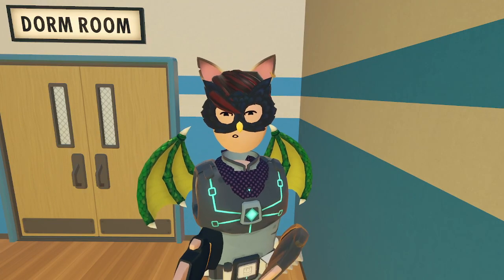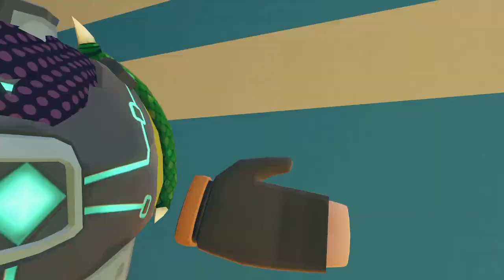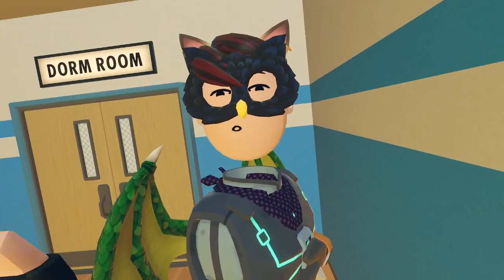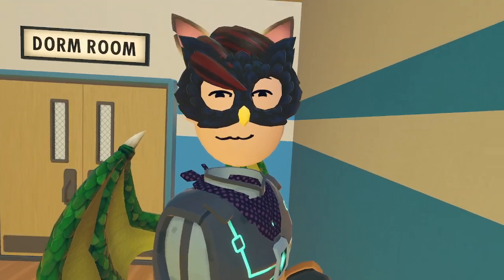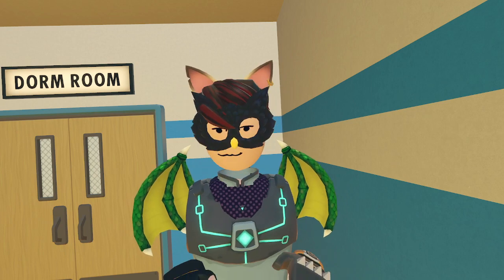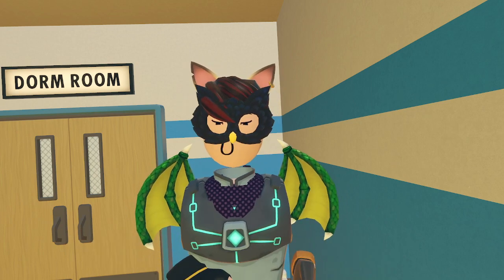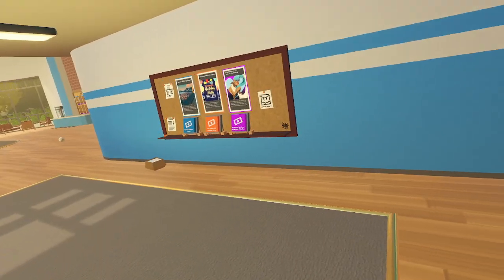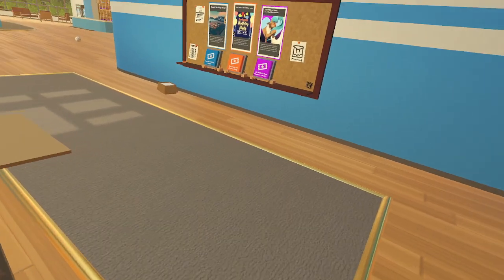Opening my level 50 box! (Rec room)